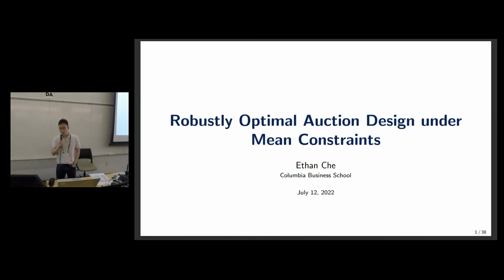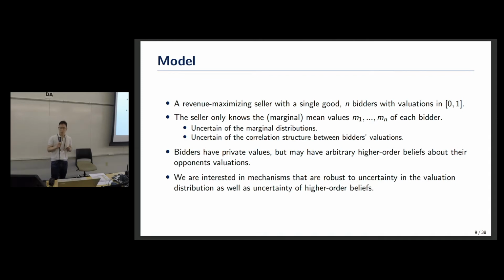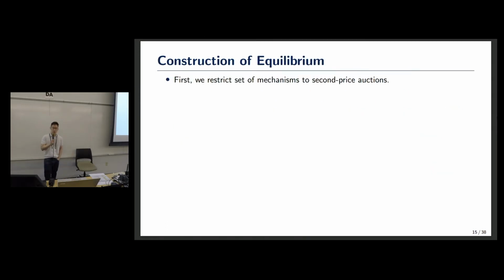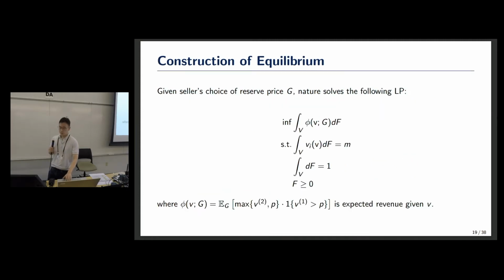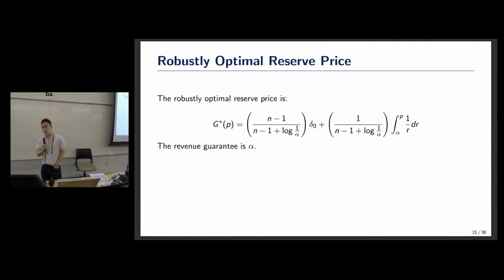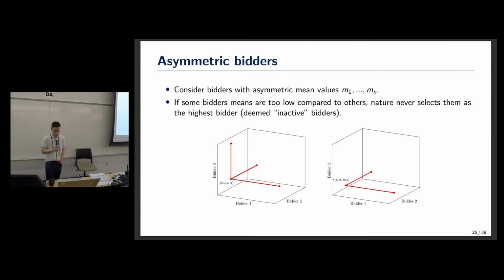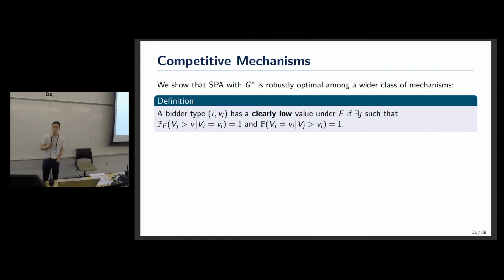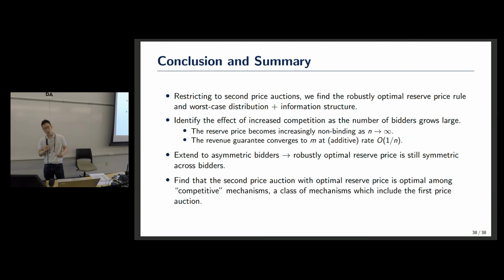EC'22: Robustly Optimal Auction Design under Mean Constraints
Title: Robustly Optimal Auction Design under Mean Constraints
Authors: Ethan Che
Speaker: Ethan Che
Session: 1D: Robust Auction Design